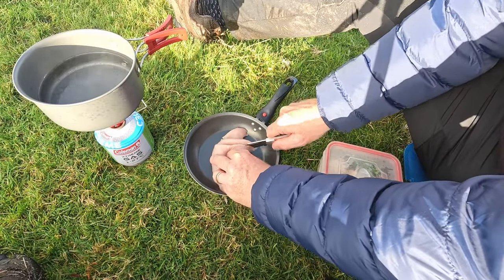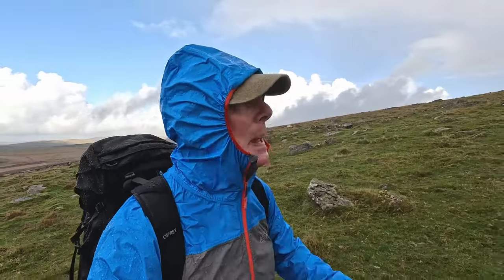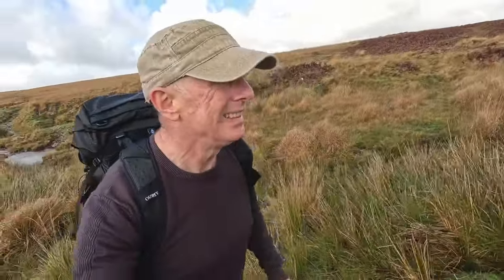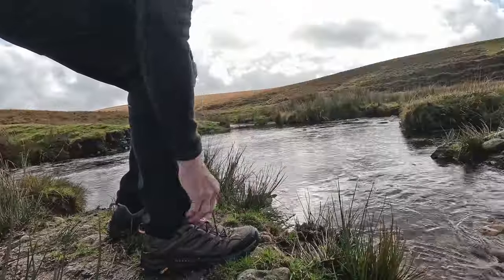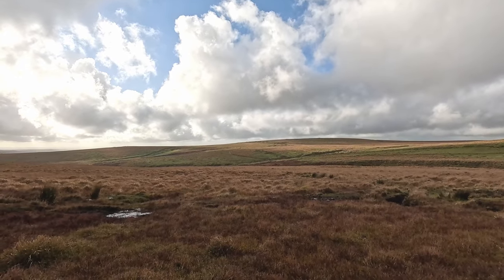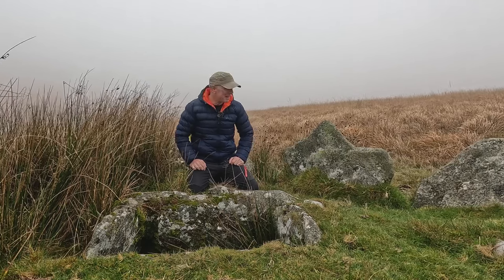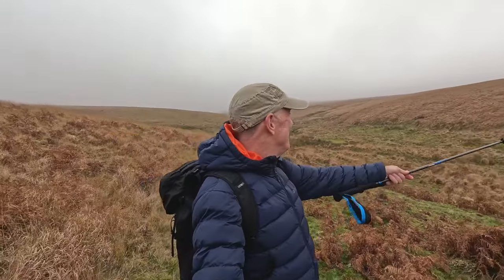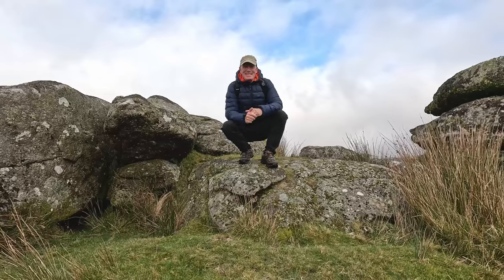Grim’s Grave on Dartmoor, and Hingston Stone Row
WOW! I wasn’t expecting to see such an impressive location. Grim’s Grave, an ancient burial chamber, a Kistvaen, surrounded by a spectacular Caine Circle. Also includes footage of Hingston Hill Sonte Row and Caine circle, also know as Down Tor Stone Row. Dartmoor Adventurer.

Kit used . . .
Camera . . . GoPro 11
Mic . . . Dji mic
Drone . . . Dji Neo
Tripod . . . AOKA 28” 1.1lb Lightweight Fiber Tripod
Stove . . . Mrs Pocket Rocket Stove
Backpack . . . Lowe Alpine Airzone Active 22lt